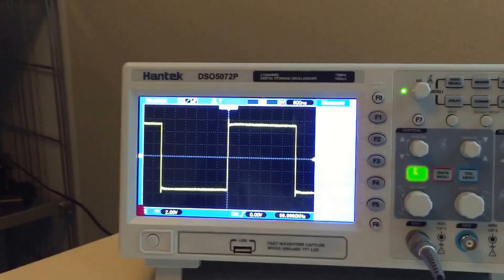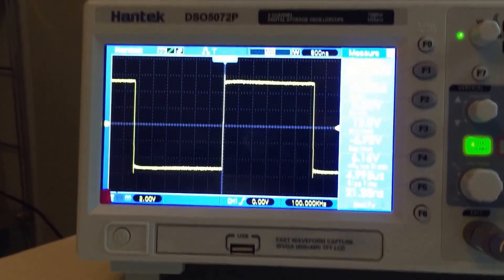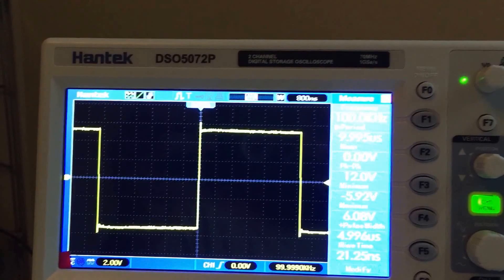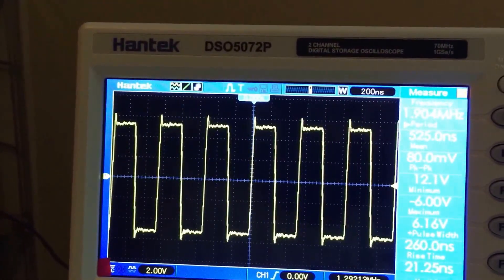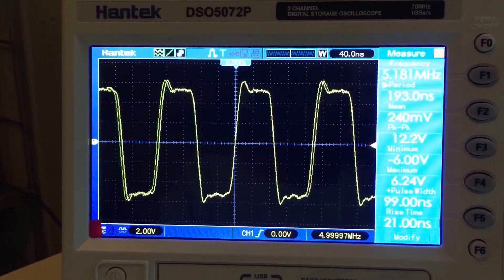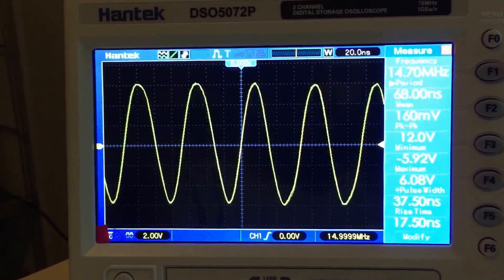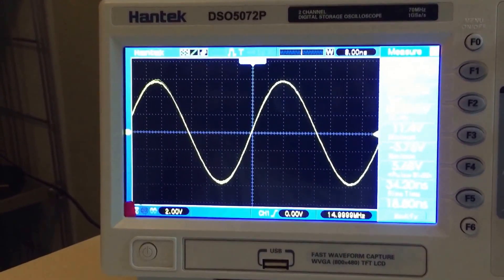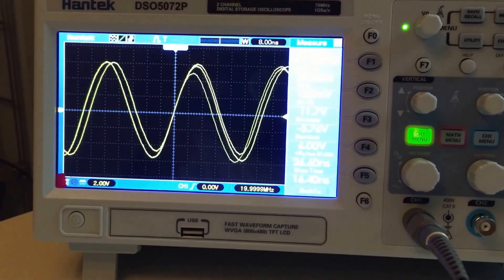Hantek 5072P testing the waveform of the Feeltech FY3200S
Hantek 5072P testing the waveform of the Feeltech FY-3200S. At what point does a squarewave become so distorted that it is no longer a square wave.